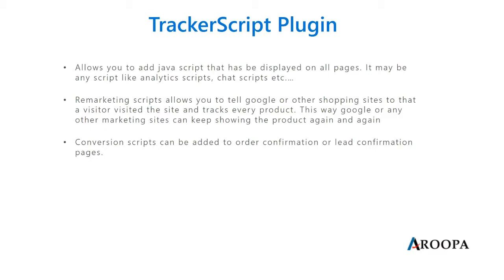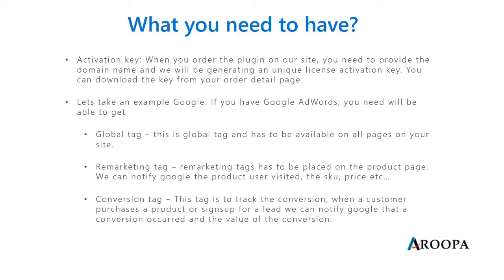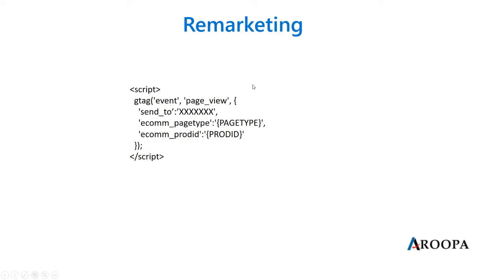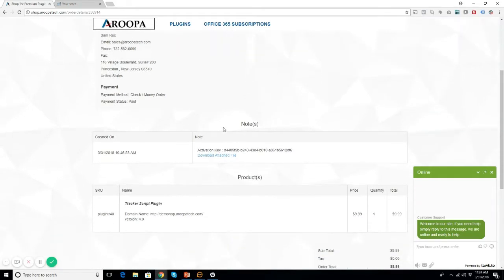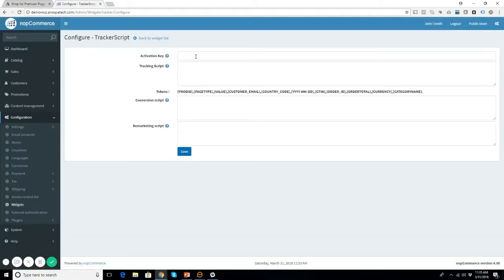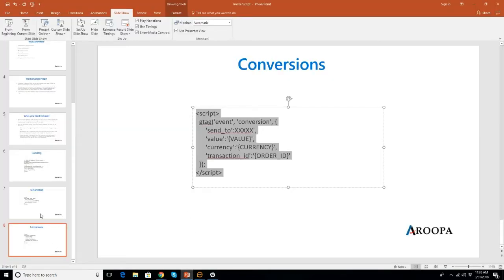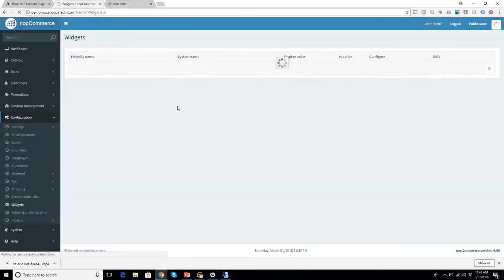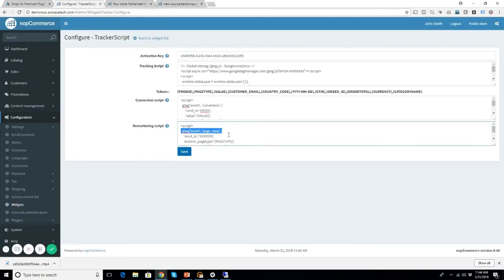nopCommerce Conversion tracking & Remarketing plugin - TrackerScript by Aroopa Inc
In this video we will show you how to install TrackerScript plugin on nopcommerce. Trackerscript is an adwords conversion tracking/remarekting plugin used widely by nopcommerce developers or nopcommerce store owners.

You can purchase this plugin by clicking the url